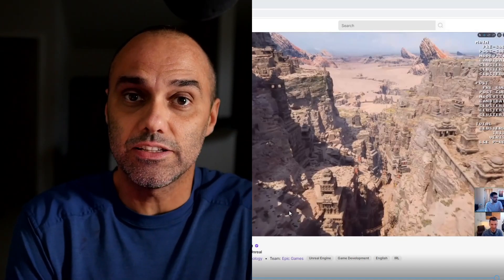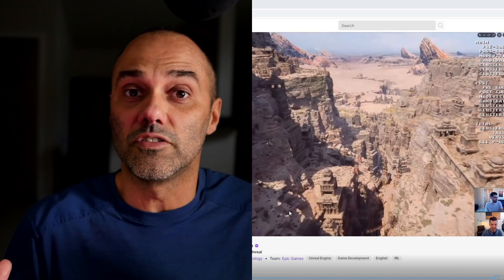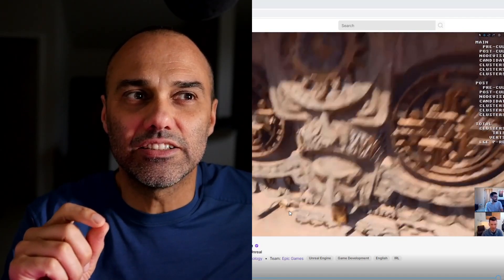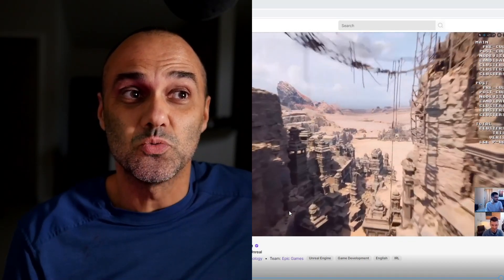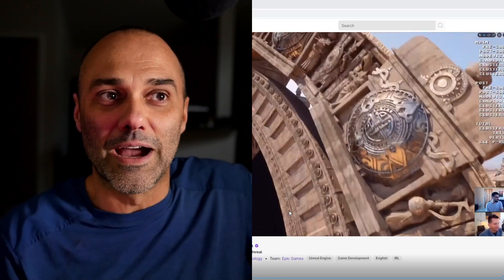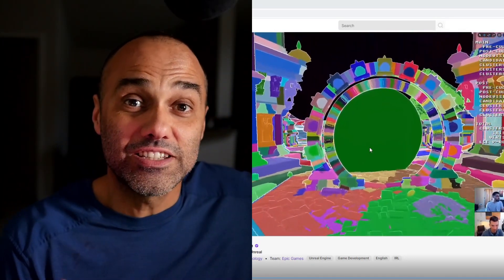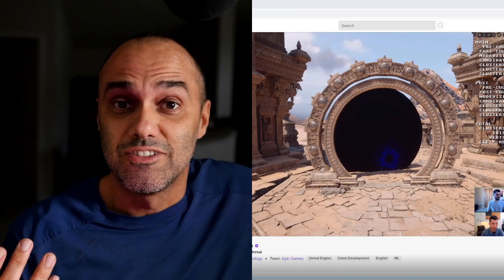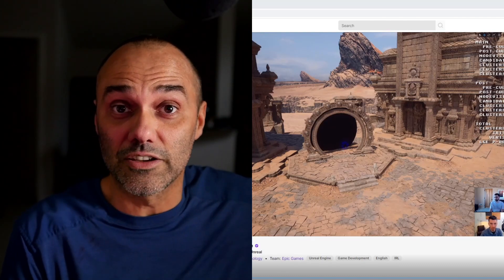What Is Unreal Engine's Nanite?!?!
What did you learn about Nanite during Epic's Unreal Engine stream? Tell me below in the comments.

So... I watched the Epic stream today on Nanite and I thought it could be boiled down to one small clip... one small amazing clip that shows you how powerful this new feature is and what it means for creatives everywhere.

The era of the 3D Artist has arrived - Mofino